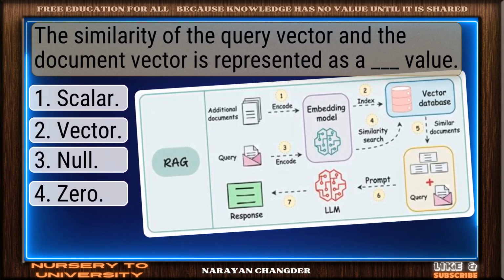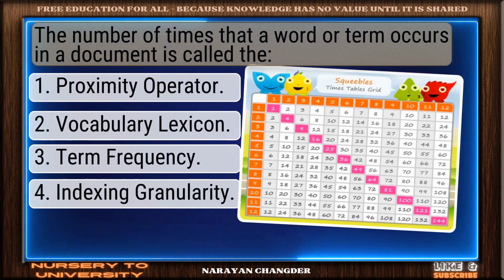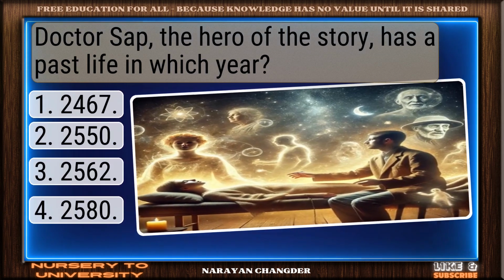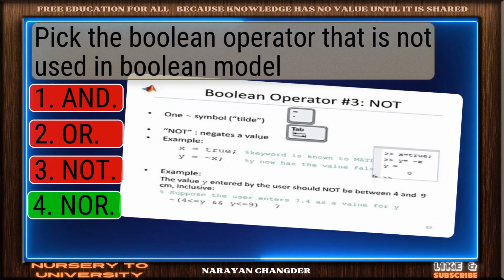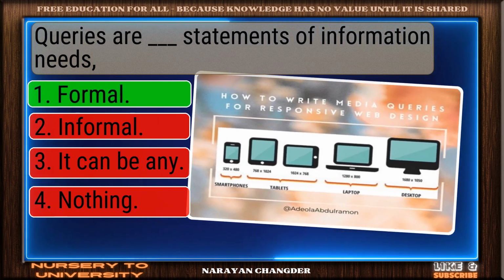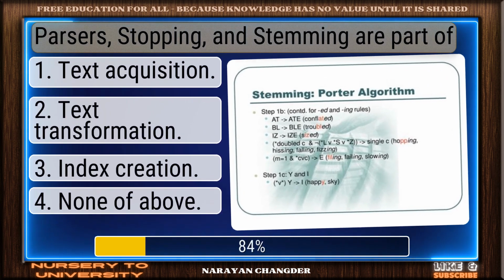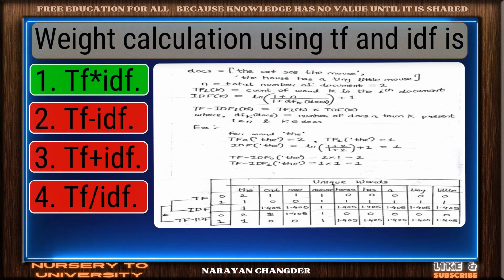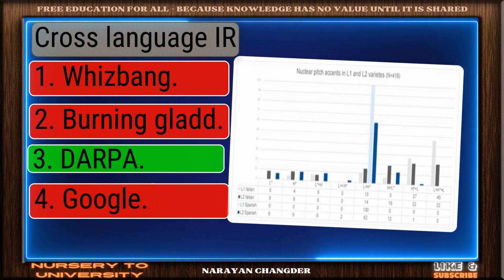INFORMATION RETRIEVAL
Test your knowledge with this exciting multiple choice quiz on Information Retrieval.